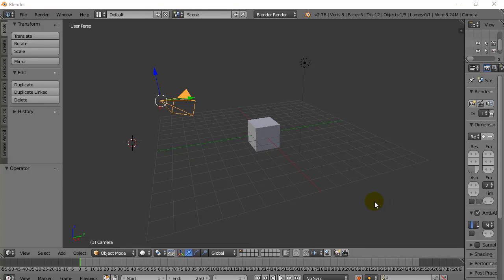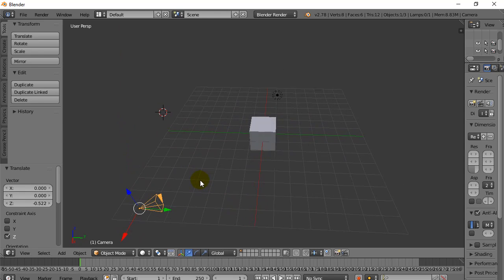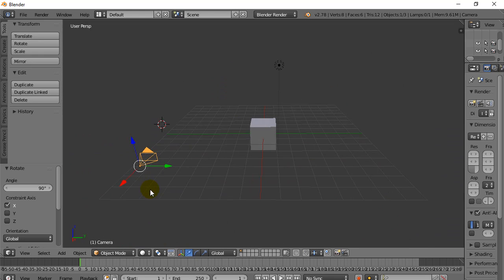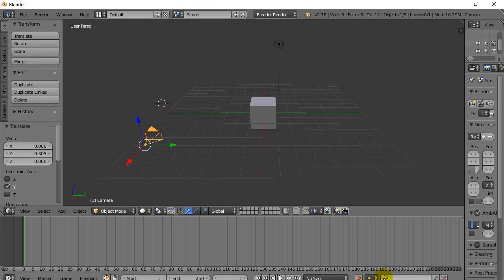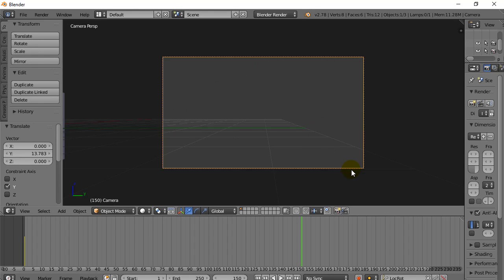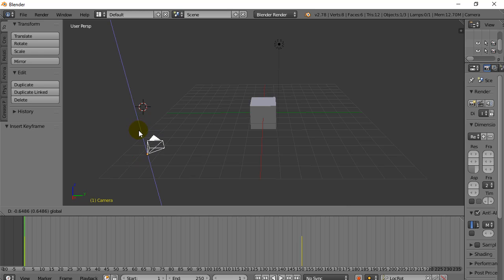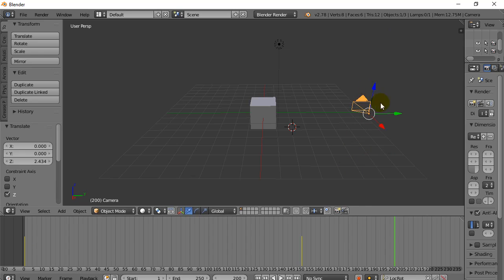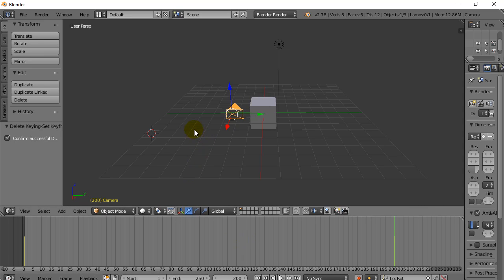Blender Animate Camera with Keyframes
Animate the camera and make camera move using keyframe animation in Blender.  The camera can be animated like any other object using keyframes or other techniques.